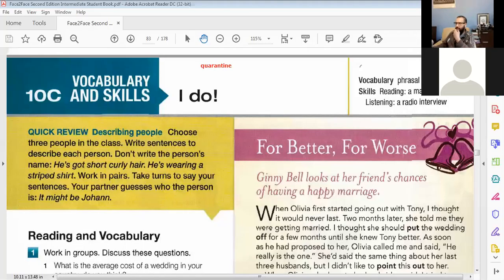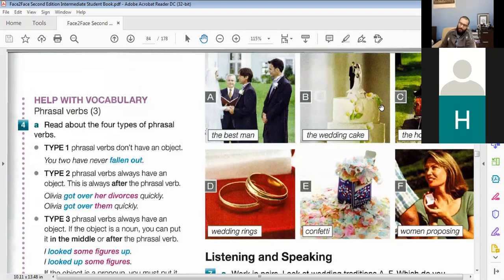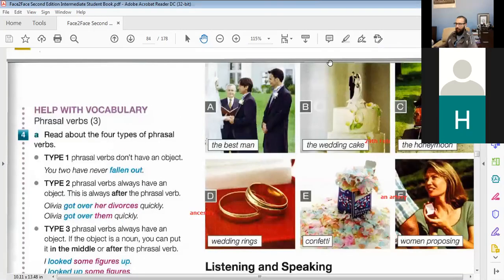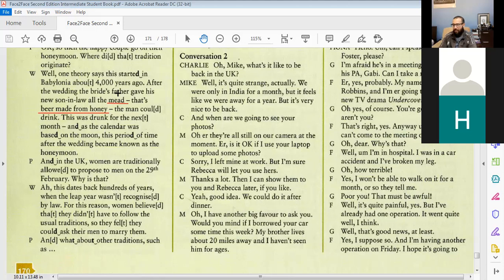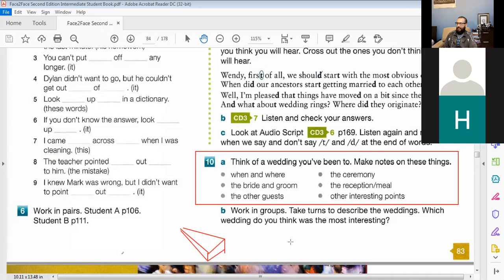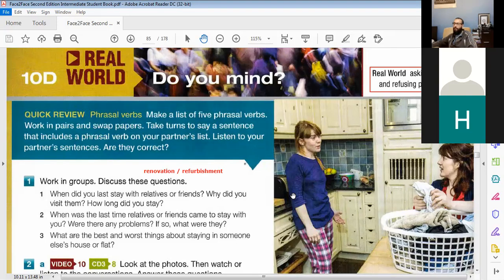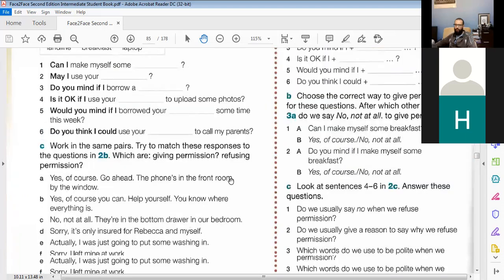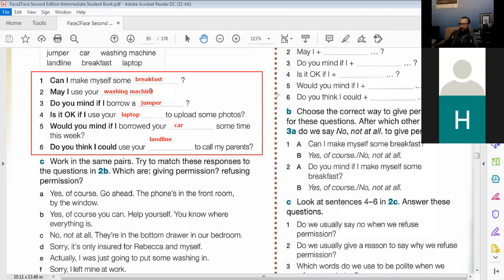Face2face Intermediate Lesson 45 with Dr. Su - الحصة 45 من المستوى الرابع للدفعة 2